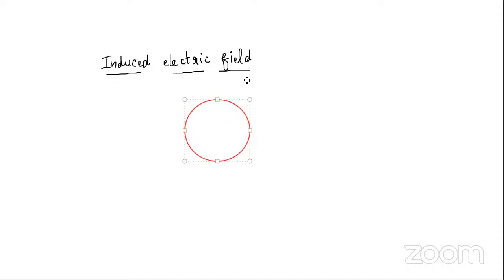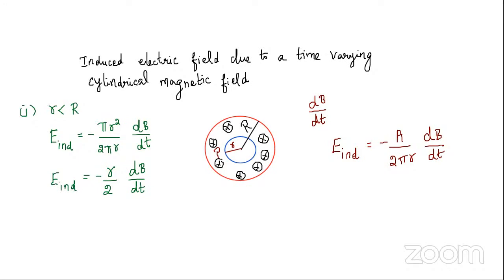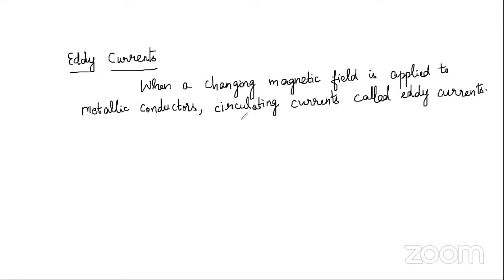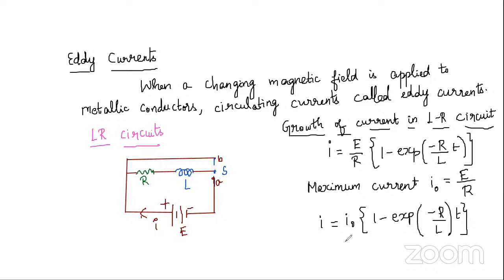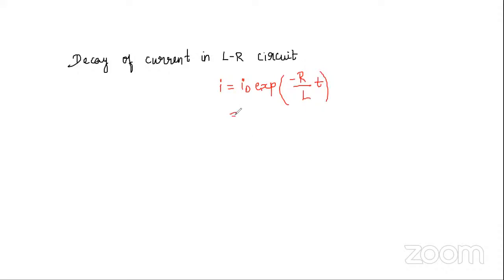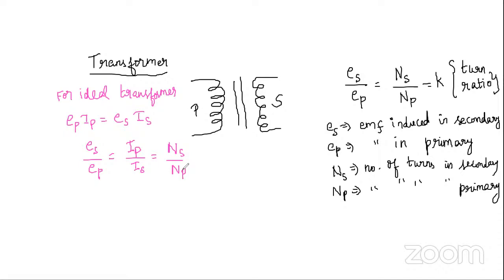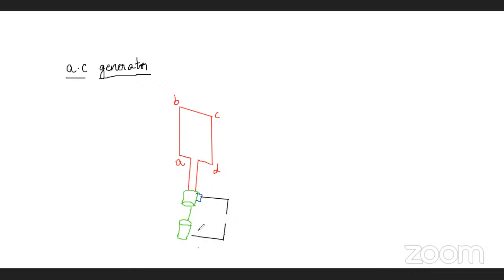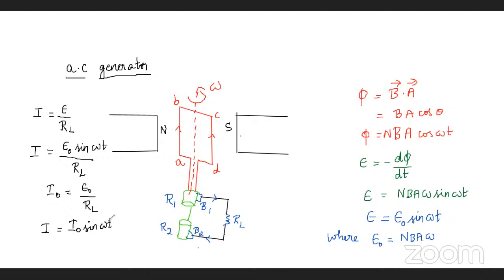TNIIT Live Classes / Electromagnetic induction # 4 / NEET 2023 / NEET Physics